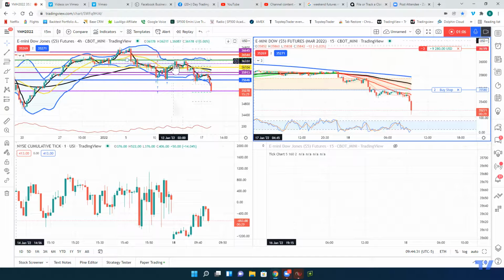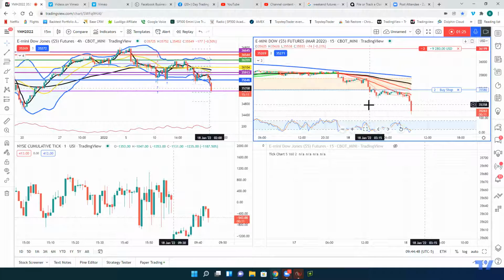Trading Made Easy 1-18 1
Follow up on huge short with 900 point gain with the American Affluent Trade Room To view our disclaimers please